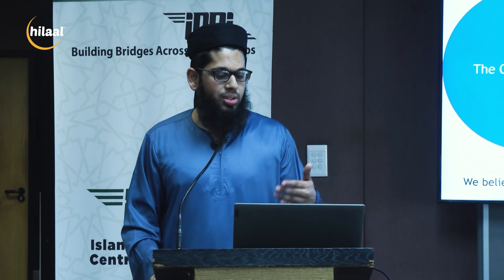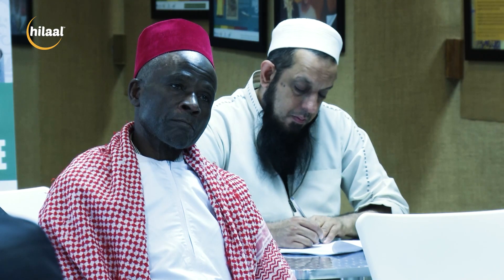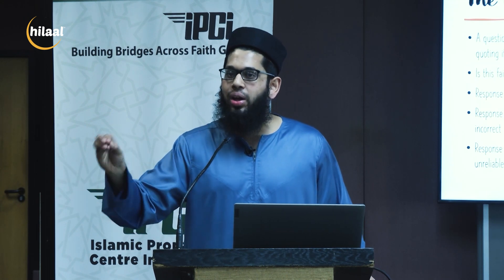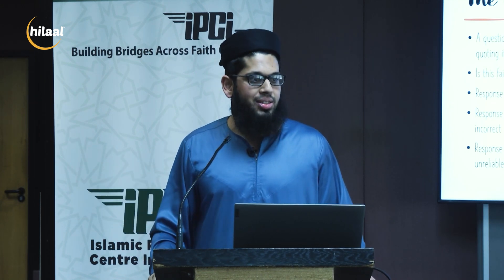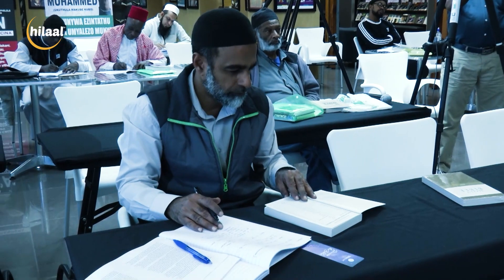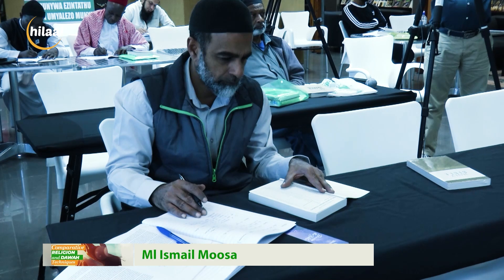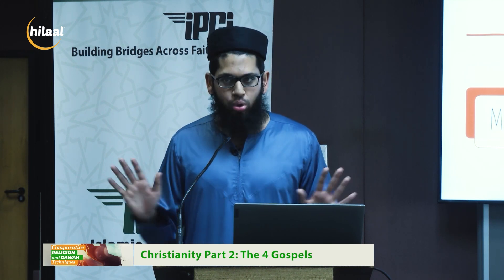Islamic Propagation Centre International || Lesson 4 || Christianity Part 2